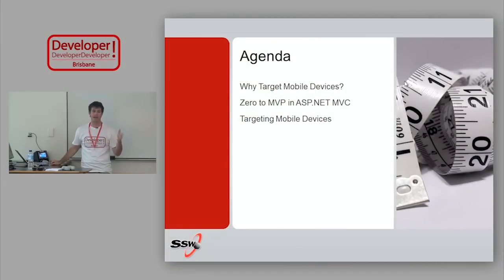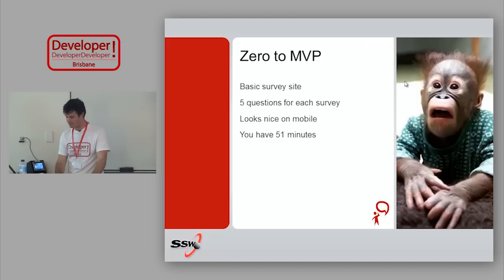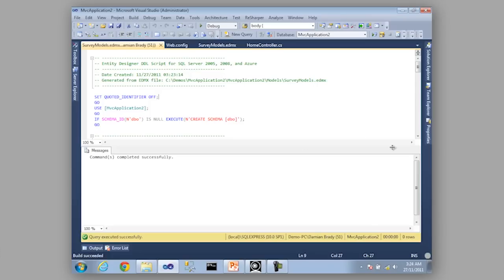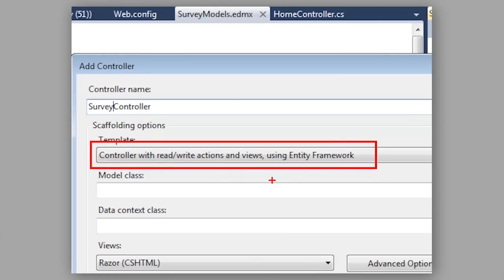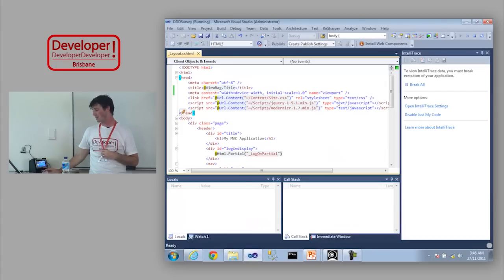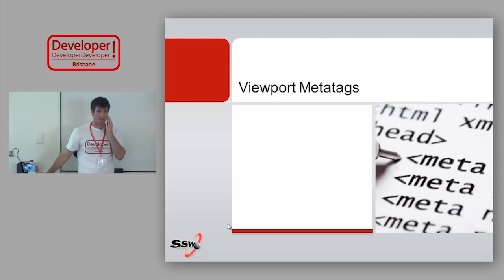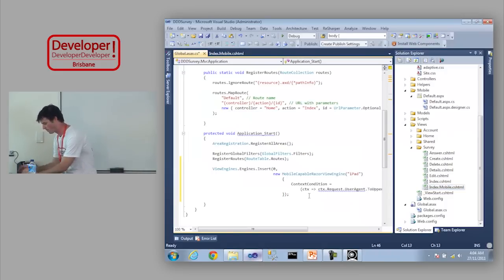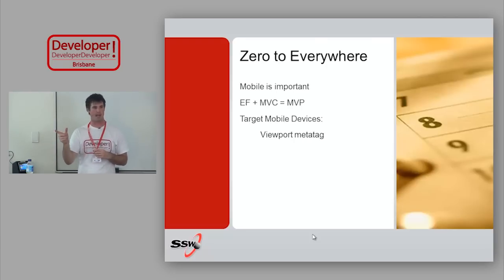DDD - Damian Brady: 'Zero to Everywhere with ASP.NET MVC'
Our very own Damian Brady took the stage at the DDD event in Brisbane to talk ASP.NET MVC

Mobile devices like tablets and phones are quickly becoming the primary way people access the web. So why are so many sites still not designed for them?

With ASP.NET MVC, it's easier than ever to literally put your website in the palm of everyone's hand. MVC 3 has many features that allow you to target mobile devices with different layout and even content. The recent developer preview of MVC 4 makes things even easier.

In this demo-heavy session, I'll show how quick and easy it is to create new MVC sites using the great Visual Studio tooling and Entity Framework 4. I'll show some different techniques and third-party libraries that make targeting mobile devices easy, and I'll touch on ASP.NET MVC 4 and what it brings to the table.